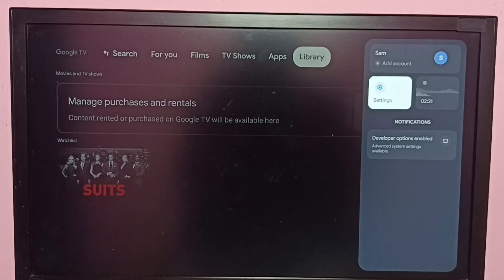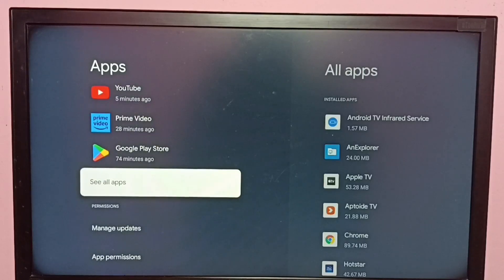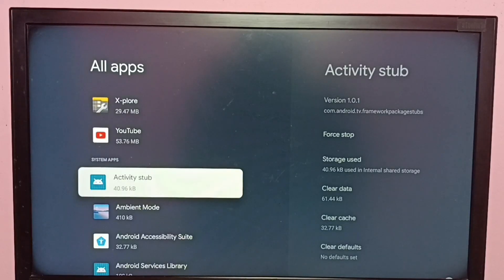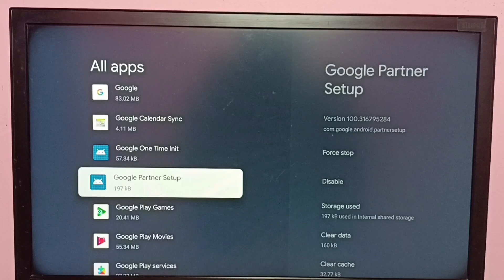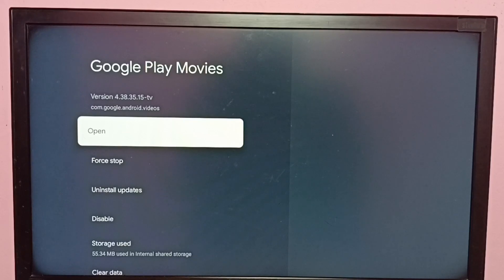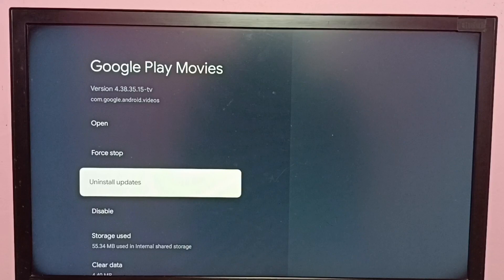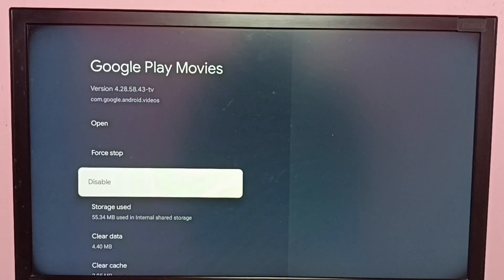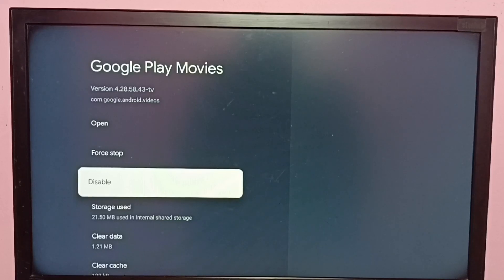Google TV : How to Uninstall Update of Google Play Movies App in Google TV Android TV